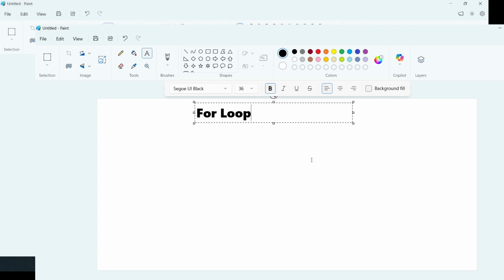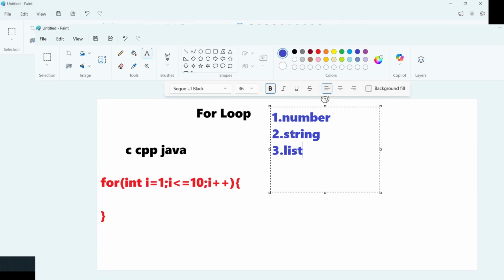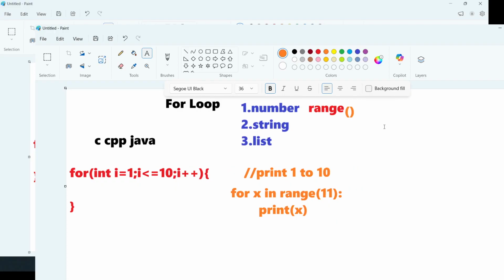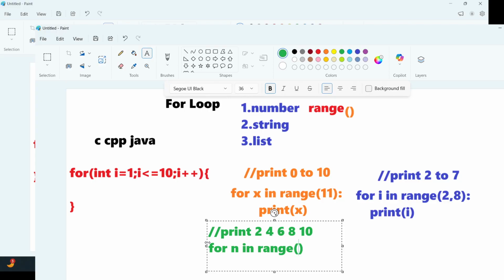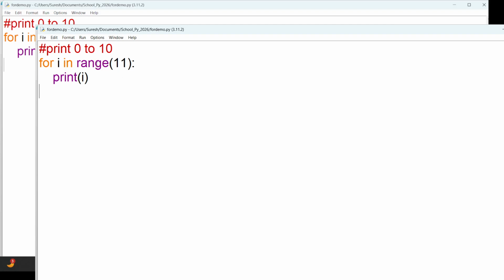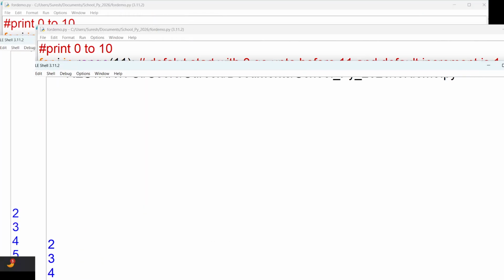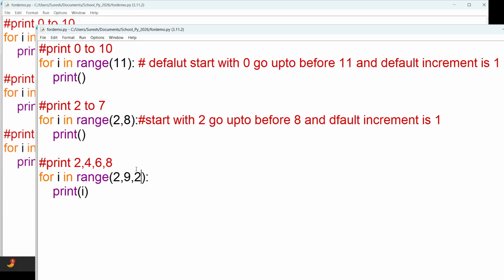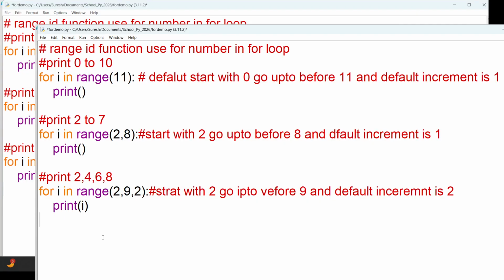Session 6: From A to AI Engineer | For loop | Range () Function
In this video, we explore one of the most important concepts in Python programming — the for loop and the powerful range() function.

🔹 What you’ll learn:

How to use the range() function
Different forms of range() (start, stop, step)
Looping through numbers and sequences
Writing simple and practical programs

💡 This session is perfect for beginners who want to build a strong foundation in Python and move one step closer to becoming an AI Engineer.